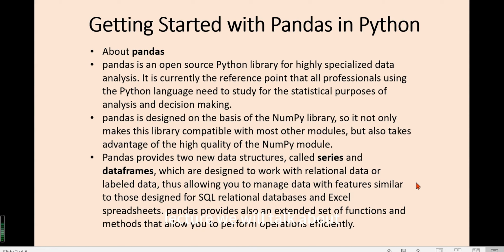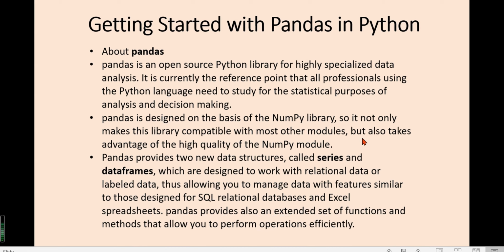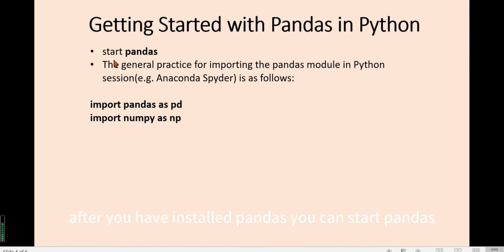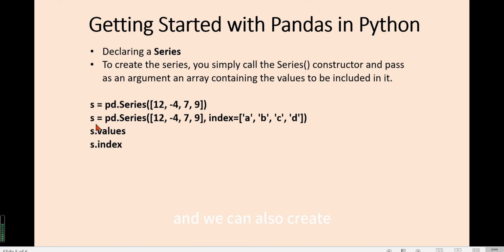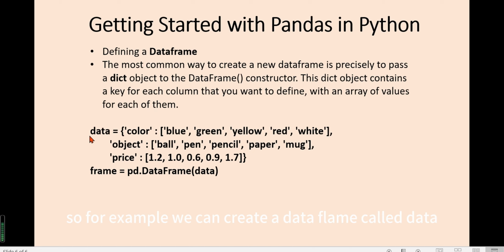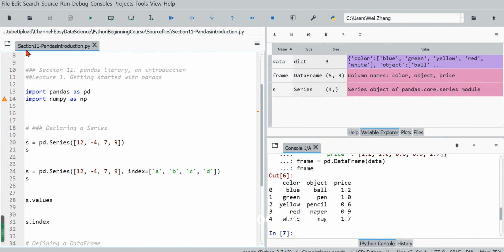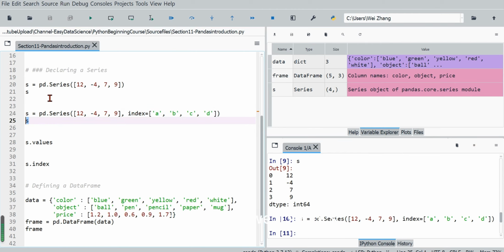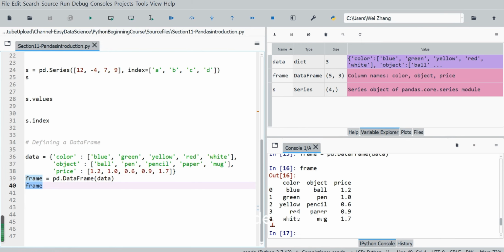Python basic course | Getting Started with Pandas in Python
Pandas is an open source library data management in Python programming.
Pandas is built on the basis of the NumPy library, which is also an open source library in Python designed for numerical data analysis.
The two data structures designed in Pandas are series and dataframes, which are suitable for storage and management for relational data or labeled data.